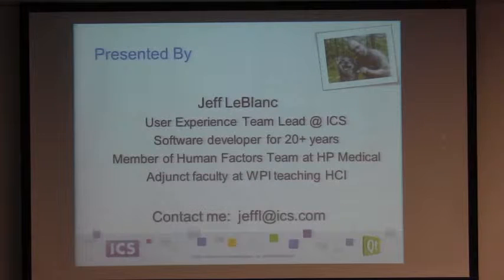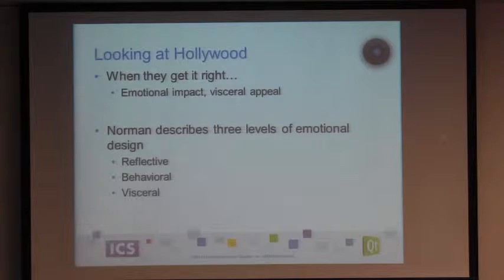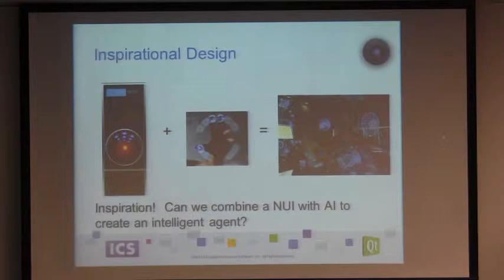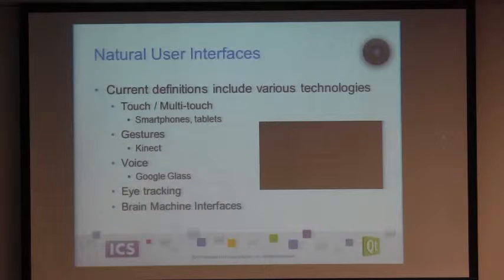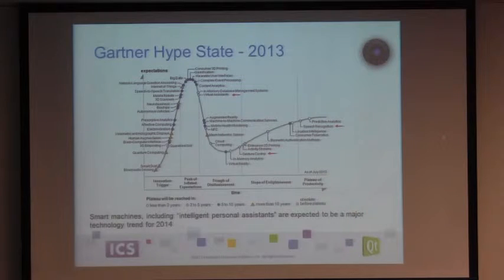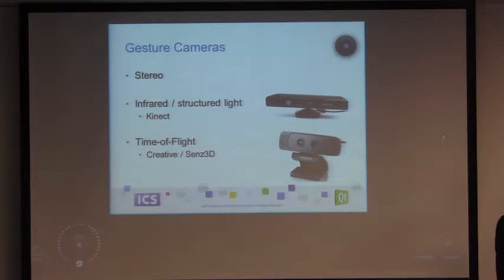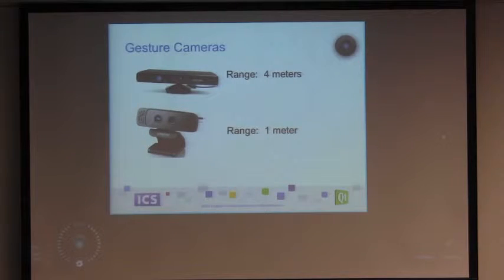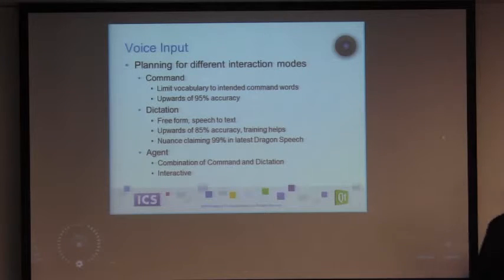Jeff LeBlanc : Hollywood Influences on Natural User Interfaces (November 2013)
Jeff LeBlanc, team lead for the User Experience (UX) group at Integrated Computer Solutions, discusses "Hollywood Influences on Natural User Interfaces" at the November 2013 BostonCHI meeting.